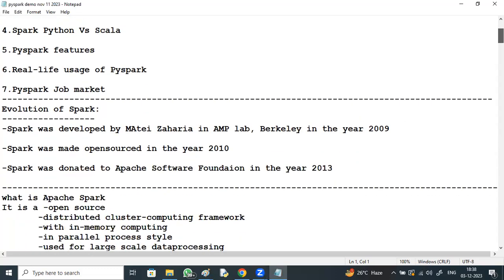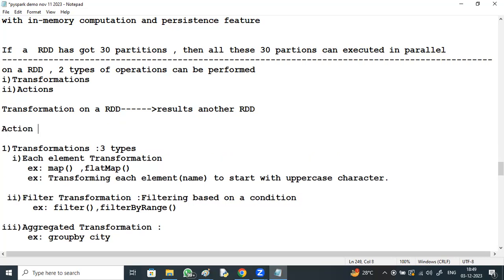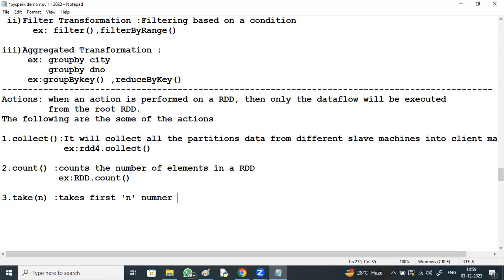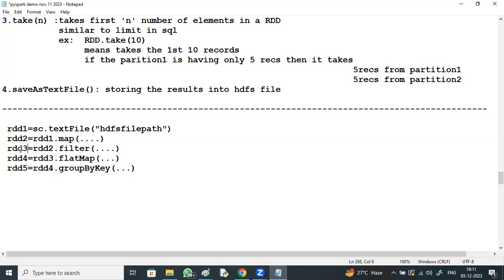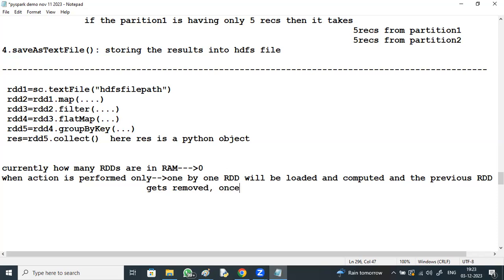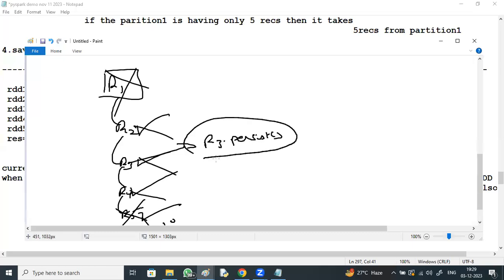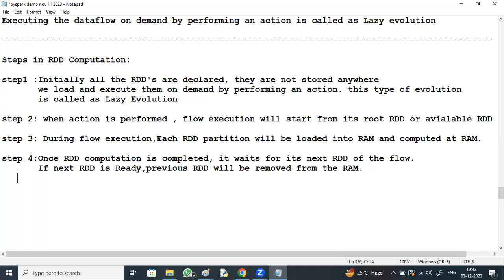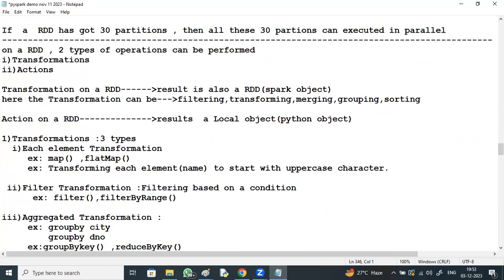PySpark Videos and Materials |Session - 4|Pyspark Transformations and Actions|by Vijay Sunder Sagar